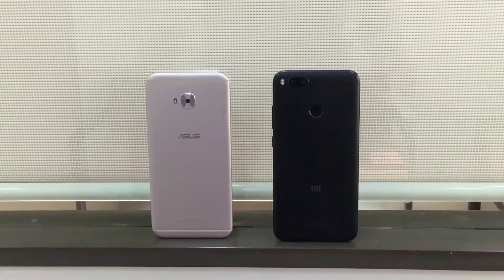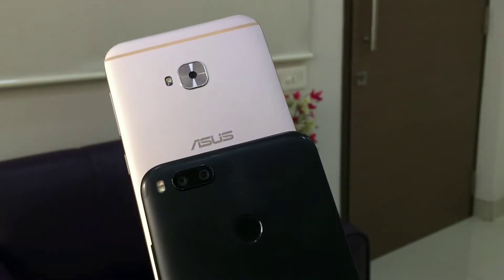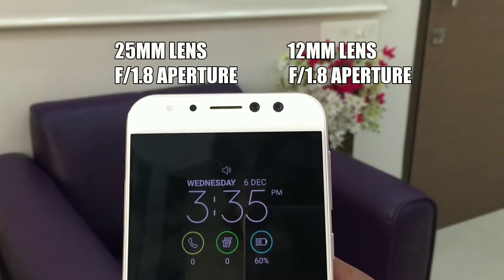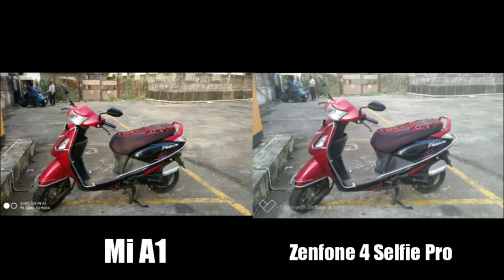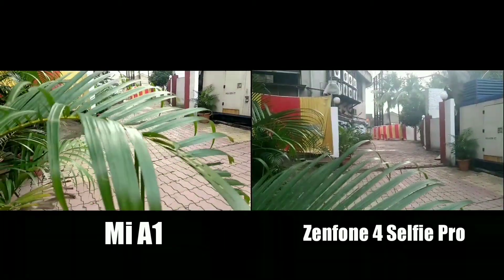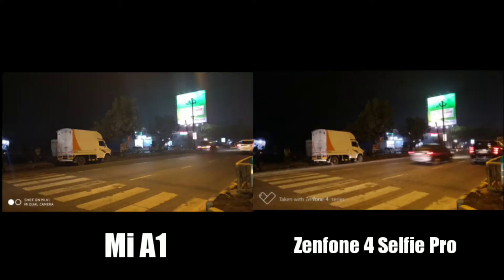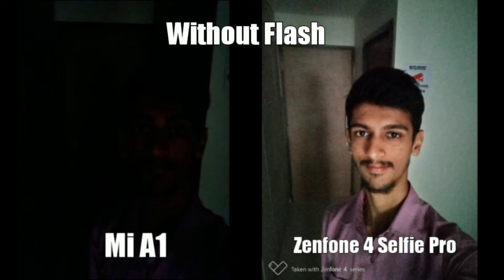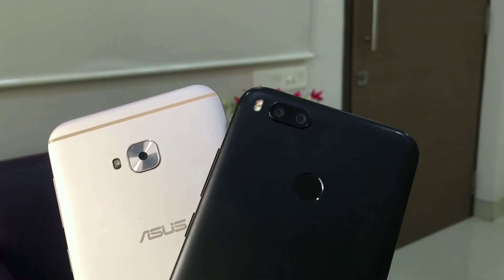Xiaomi Mi A1 vs Asus Zenfone 4 Selfie Pro Camera Comparison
Hello everyone & welcome back to a new video in which I've compared the camera of Mi A1 with Asus Zenfone 4 Selfie Pro.. hope you will like it!